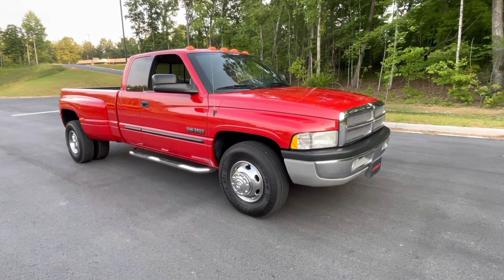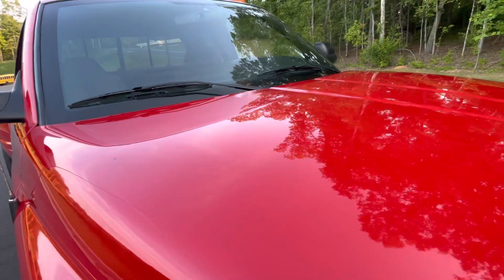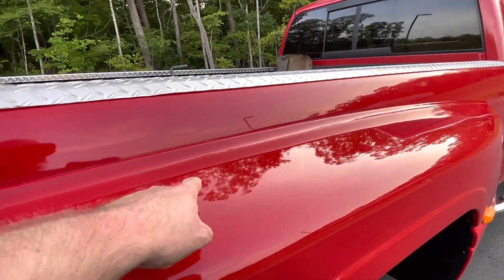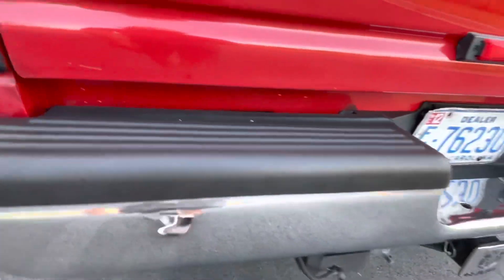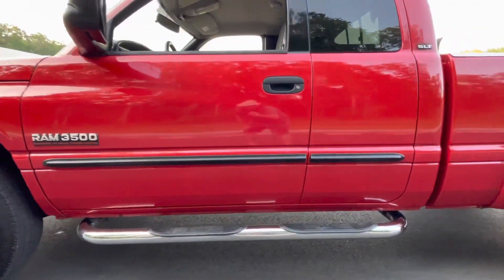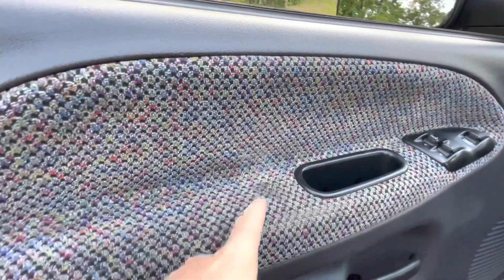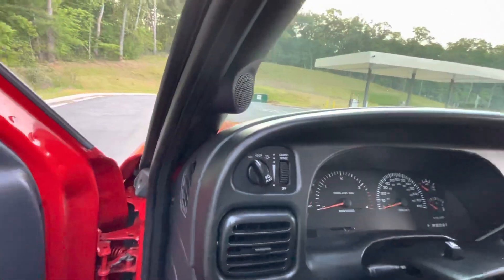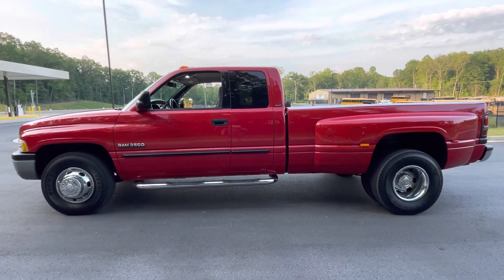2002 Dodge Ram 3500 Walk-Around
5.9L I6 Cummins
4-Speed Automatic
98xxx Miles
1-Owner